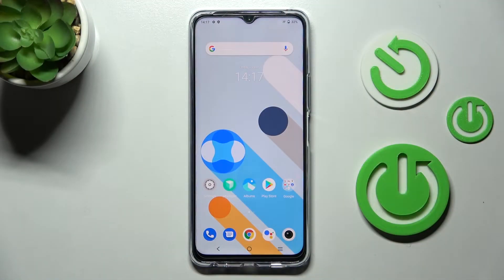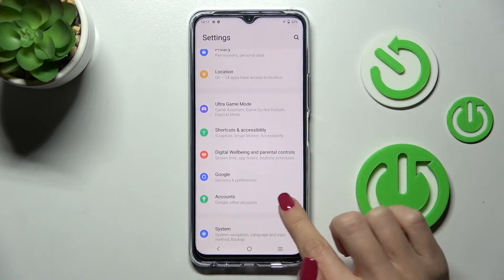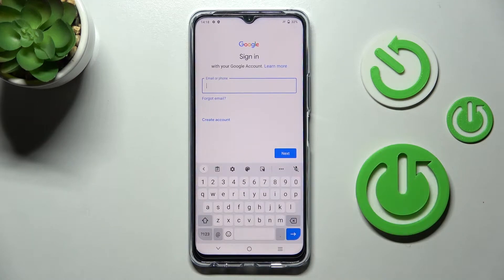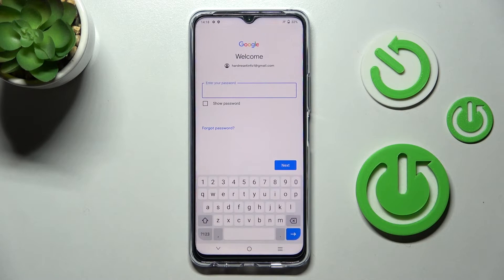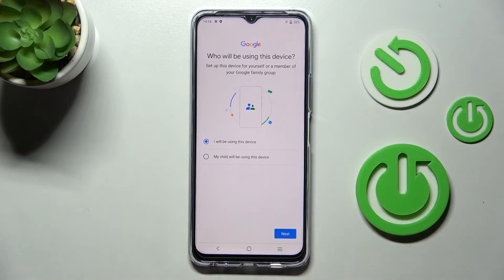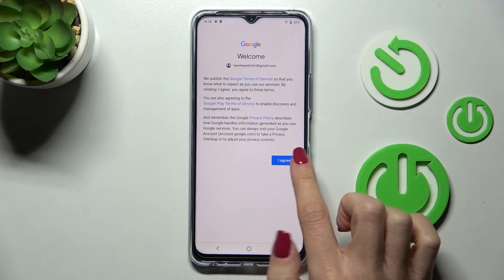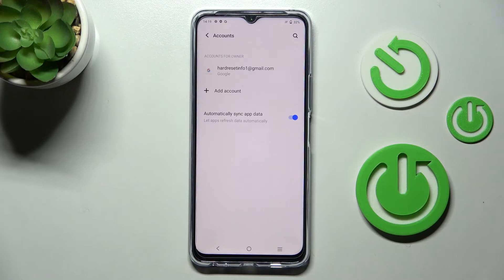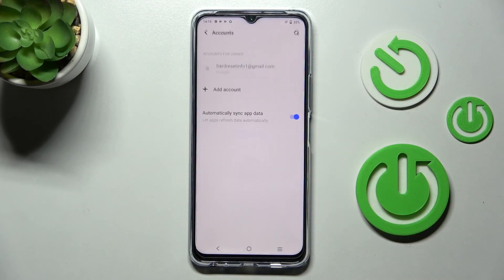How to Add Google Account on Vivo Y76 5G – Remove Google Account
Hi there! This video will show you how to add or remove a Google account on the Vivo Y76 5G. To use all Google applications such as Gmail, Google Pay, and Google Play Store, you should add your Google account to Vivo Y76 5G as soon as possible. If you want to learn how to remove a Google account from Vivo Y76 5G, stay with us until the end - we will show you how to successfully remove an account and data from this account. Learn also how to add more than one Google account to Vivo Y76 5G and how to switch between them.

How to Log In into Google Account on Vivo Y76 5G?
How to Log Out from Google Account on Vivo Y76 5G?
How to Delete Google Account form Vivo Y76 5G?